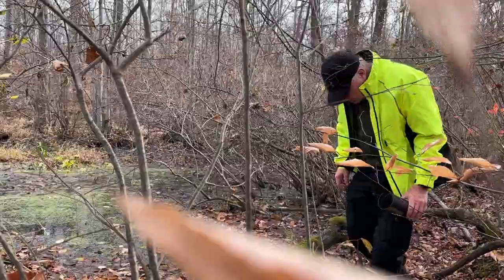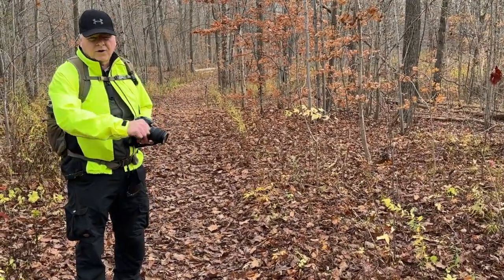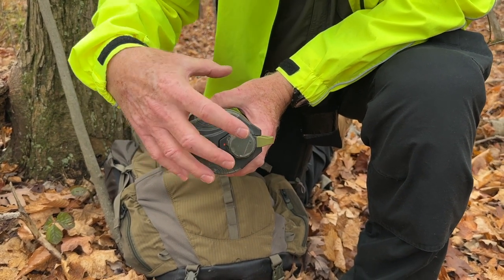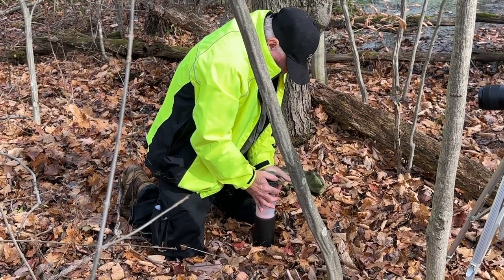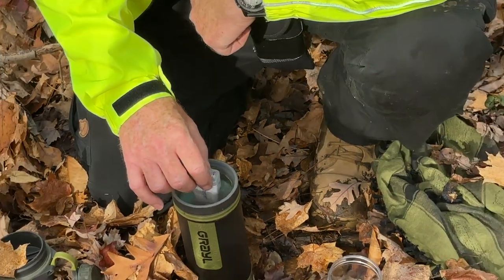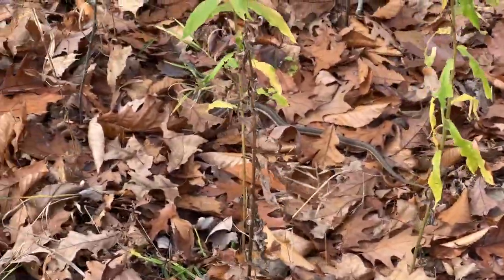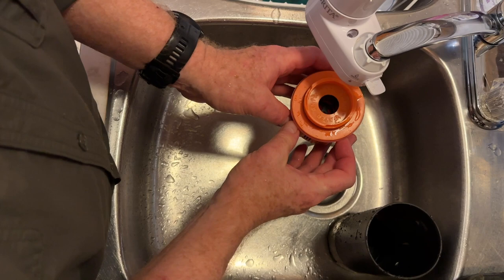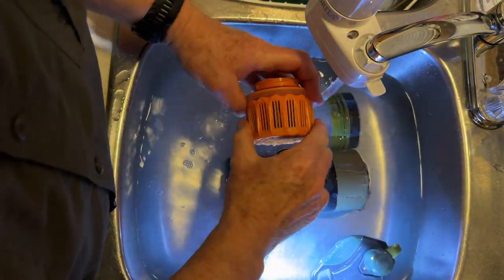Grayl's Geopress Field Test "A" - Ruigrok Trail HD 1080p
I headed out to the Ruigrok Trail with friend "B Roll" Bob to test Grayl's Geopress water bottle purifier system. It was a beautiful but windy day - sorry for the audio cutting out during the wind gusts. It was sort of a successful test ... watch and see how it all turned out ... Craig's family farm will be my test site next week.